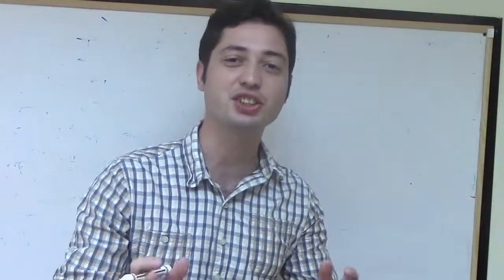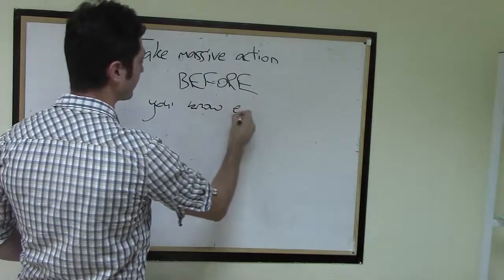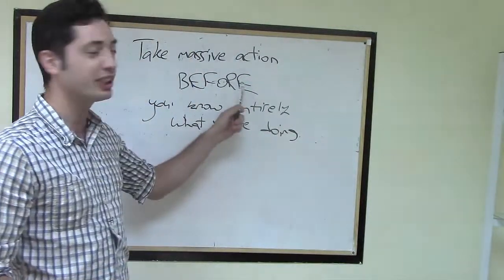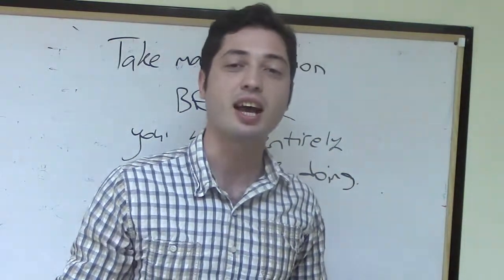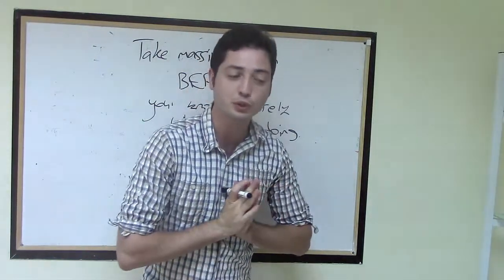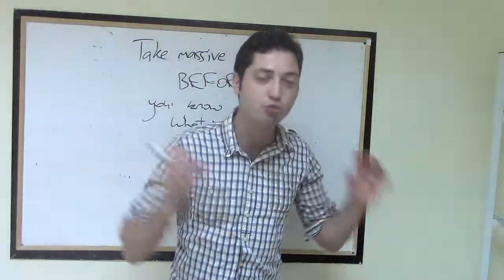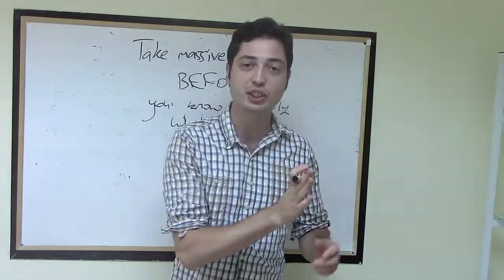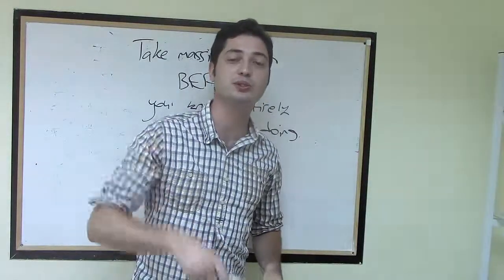What's The 1 Difference Between Successful People and Those who Fail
Successful people are willing to take massive action BEFORE they know fully what they are doing.